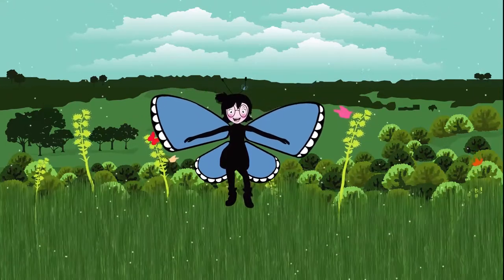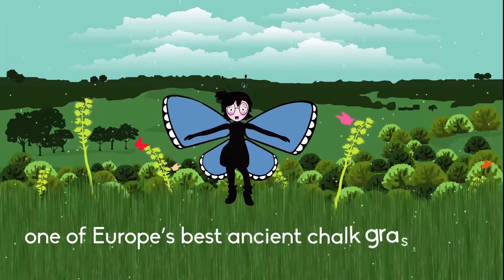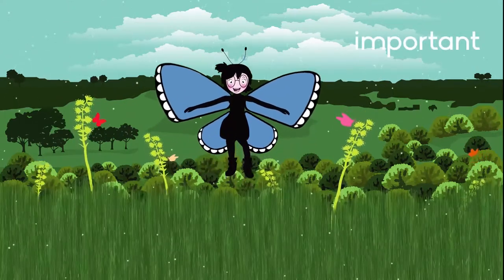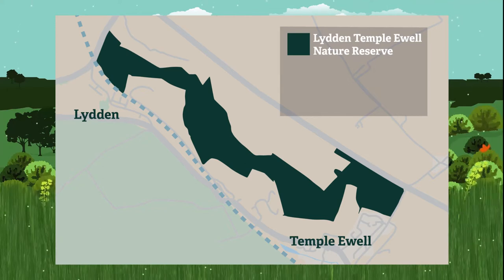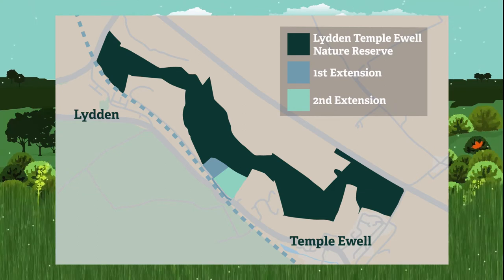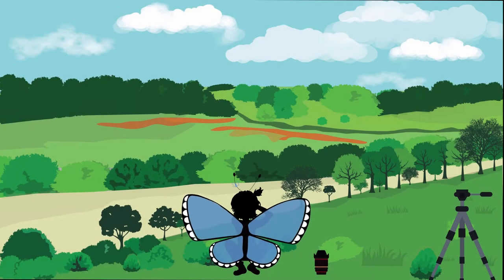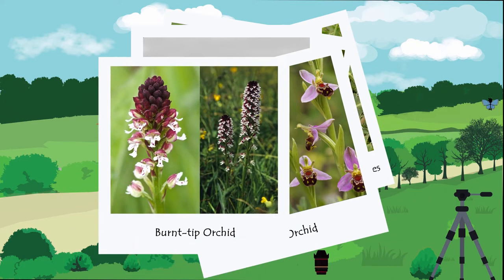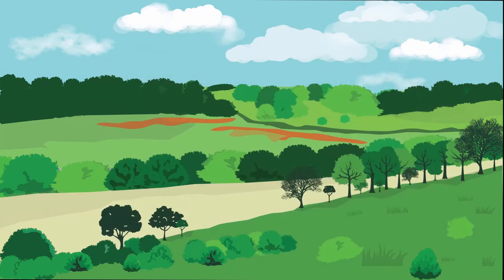Bella Video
Let Bella the butterfly tell you all about the appeal to extend the reserve and the critical difference that this purchase will make to the management of the whole site.